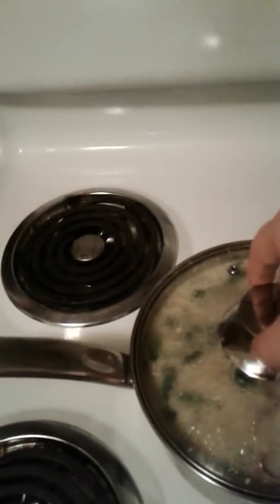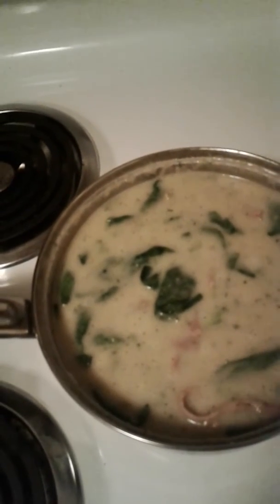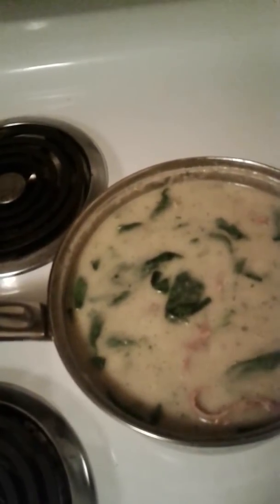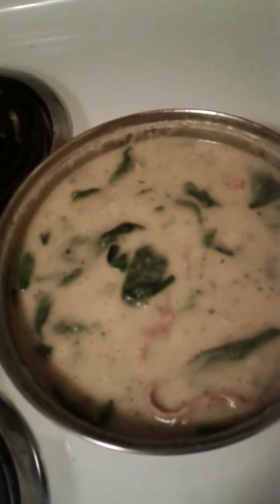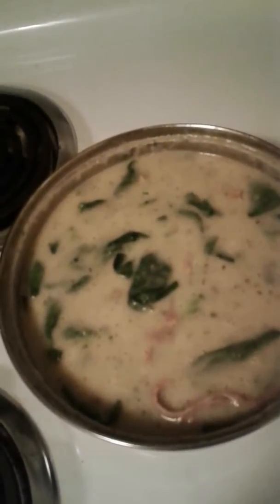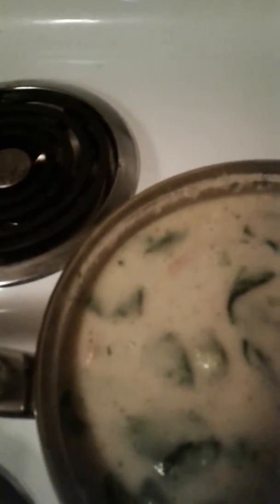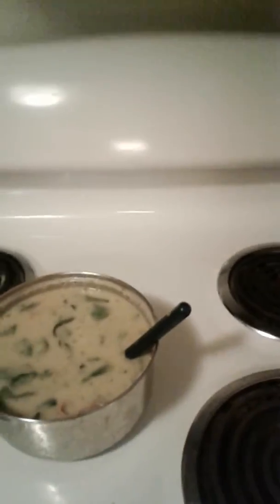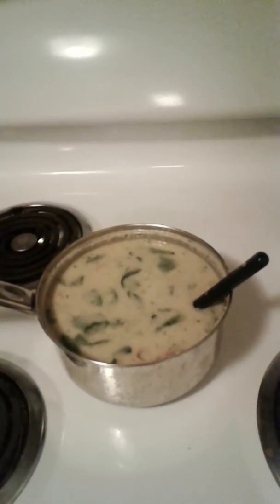Homemade broccoli soup awesome sooo good